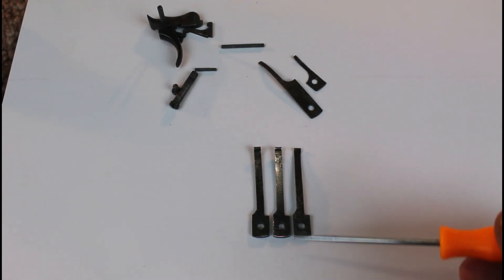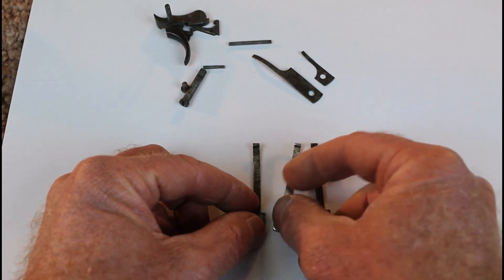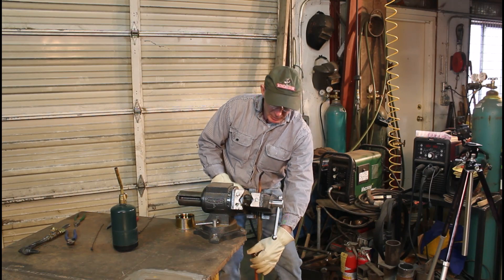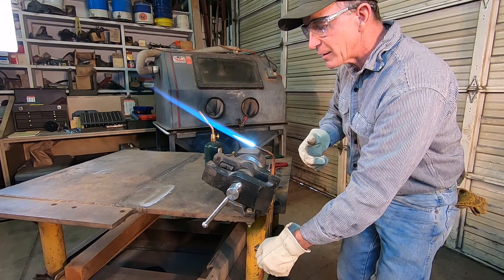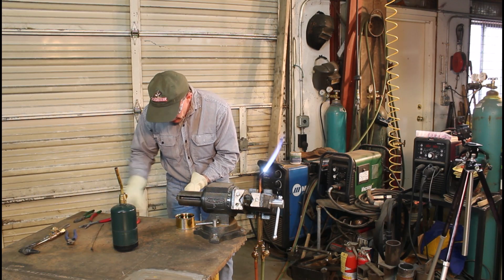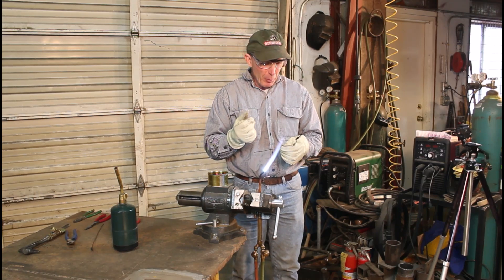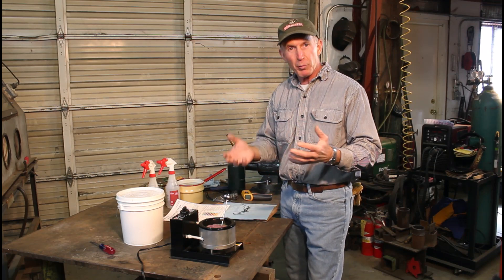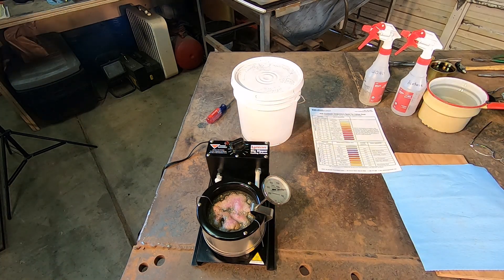Heat Treating and Tempering Flat Springs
In this episode, we'll use a set trigger spring from our heavy barrel 1876 project as a template and bend a couple of other springs to the correct profile.  Then we'll show how to properly heat treat and temper them.